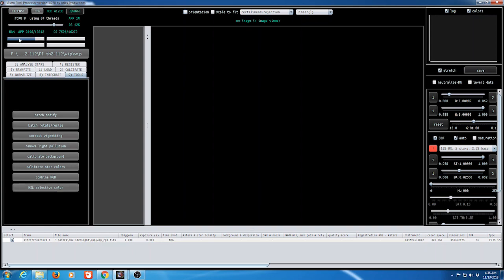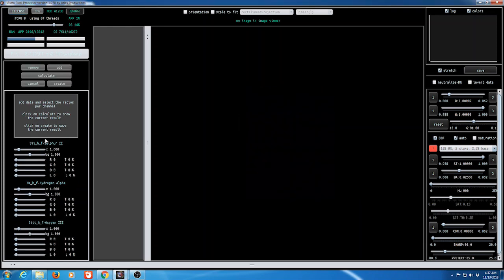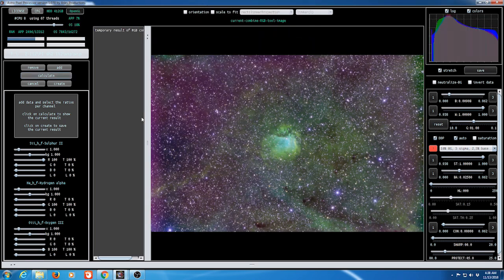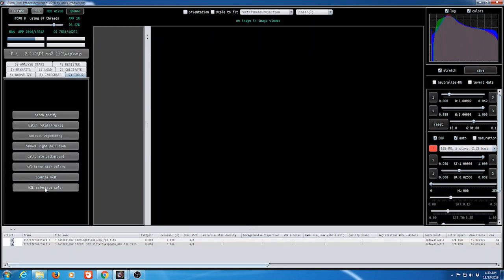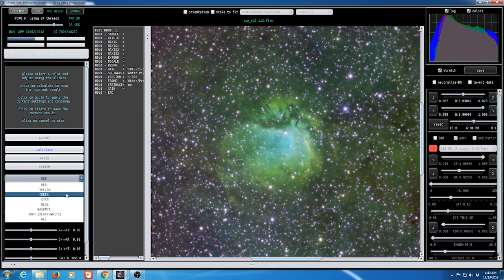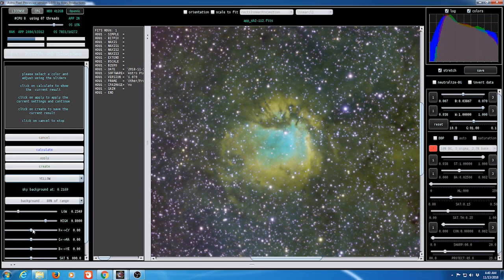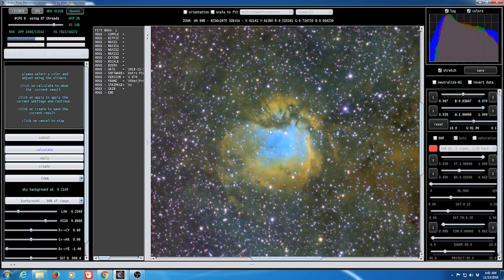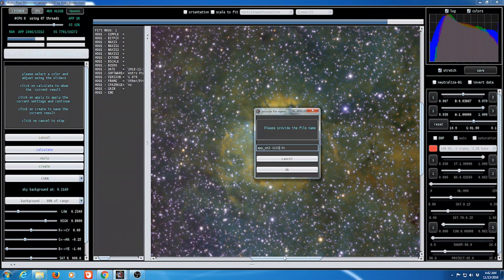Astro Pixel Processor - Narrowband combine and Selective Colors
Using Astro Pixel Processor to combine my narrowband Ha, Oiii, Sii filtered images. Then Using their HSL Selective Color,  map desired hues